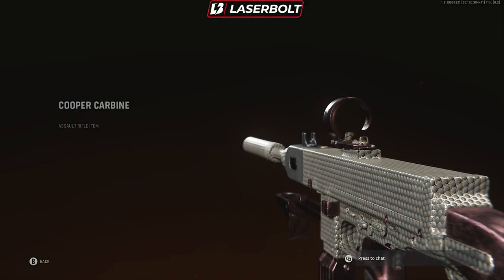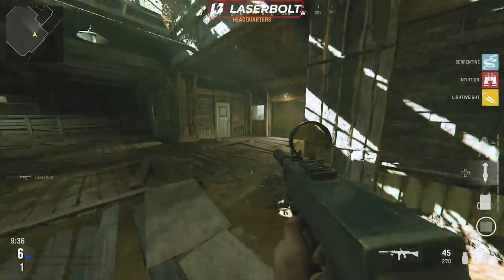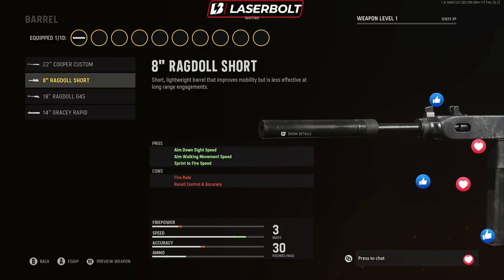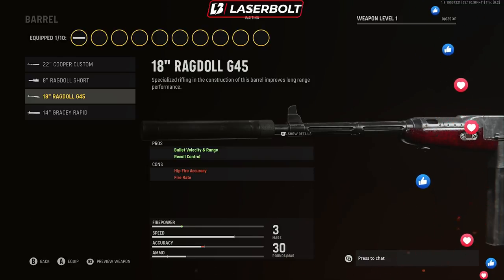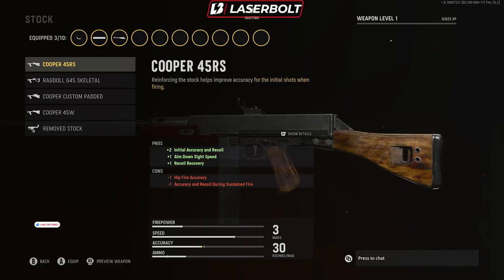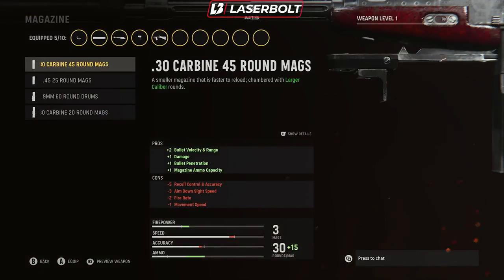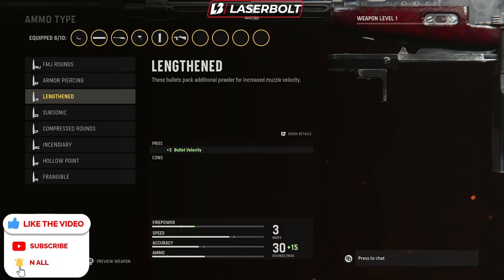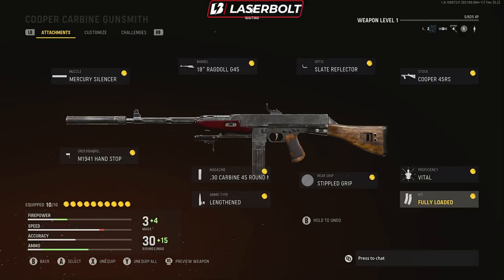Vanguard BEST COOPER CARBINE LOADOUT – BEST AR CLASS SETUP COD Warzone Pacific Caldera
Vanguard BEST COOPER CARBINE LOADOUT – BEST AR CLASS SETUP COD Warzone Pacific Caldera. I will provide you with the best cooper carbine attachments along with best class setup so you can start using this for warzone and multiplayer.